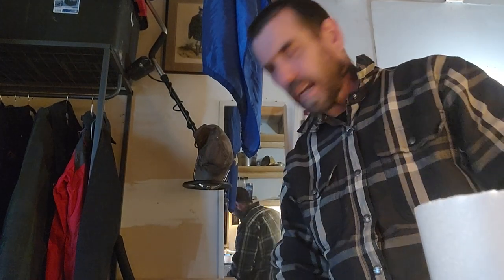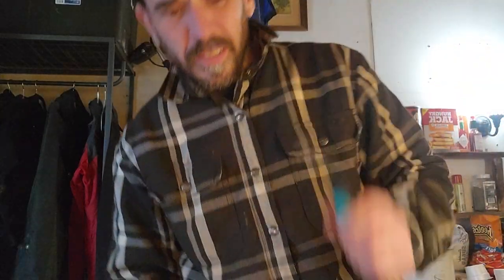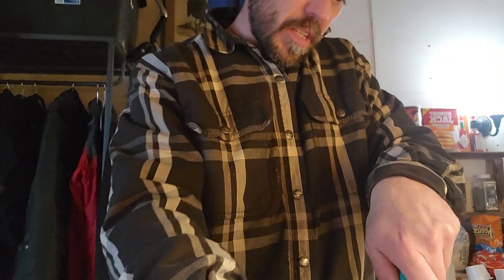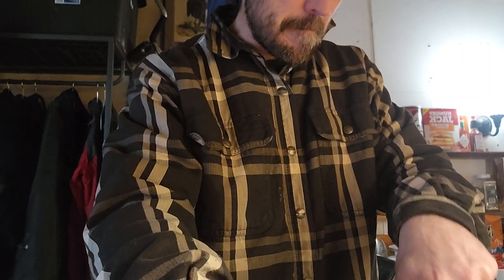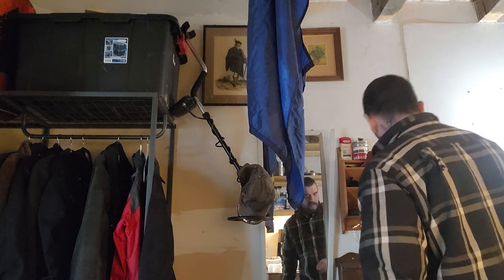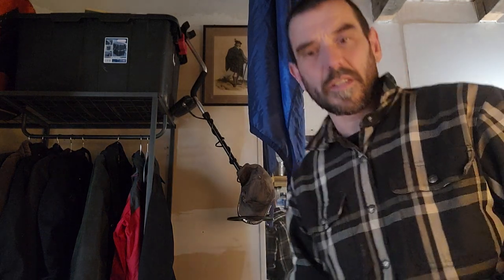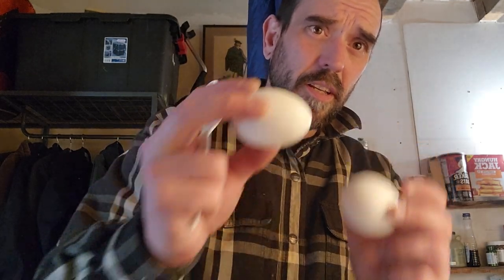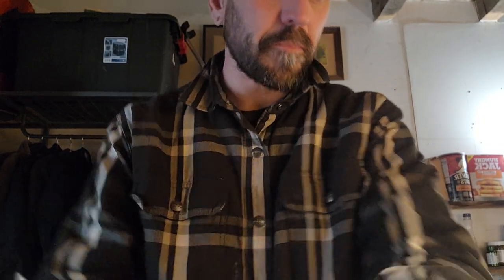Painting Eggs For Easter